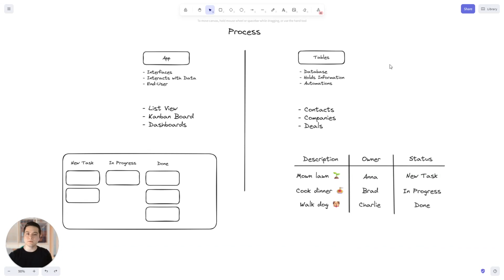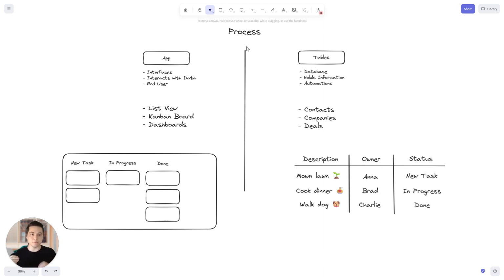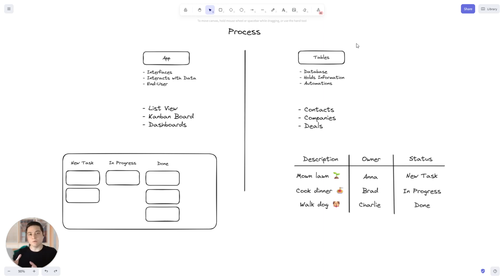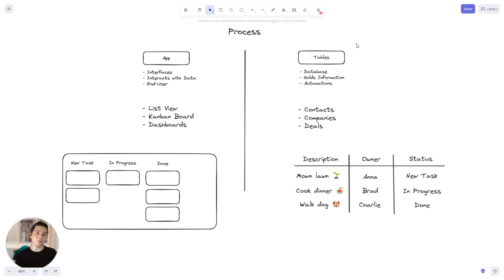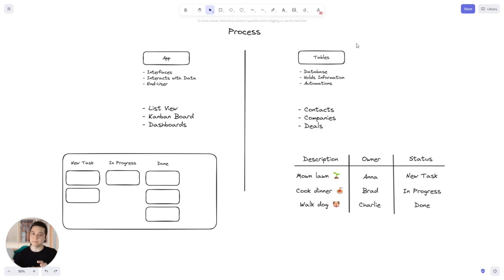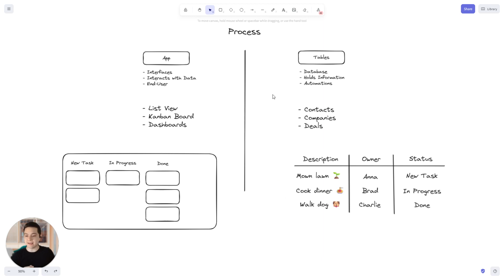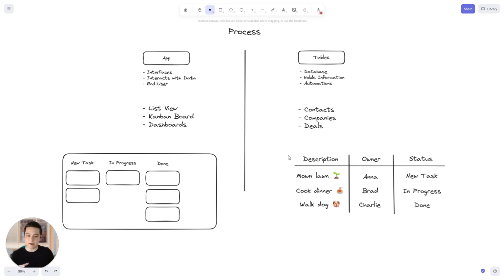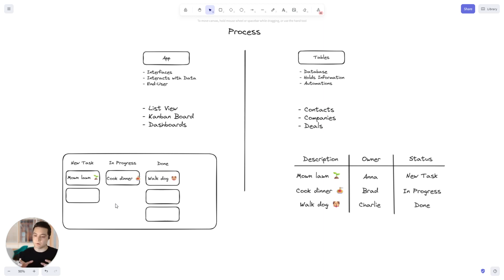[BPM - Step 2] Apps vs Tables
In this video, I explain the difference between apps and tables in Jestor and how they work together to create processes. Tables are like databases where information is stored, and apps are interfaces that allow users to interact with the data. I give examples of different types of apps, such as forms, cabin boards, dashboards, and list views. I also demonstrate how apps and tables collaborate by showing a simple example of a task table and how it can be viewed as a kanban board. If you want to learn how to create processes in Jestor, this video will provide you with the necessary context.

0:00 Introduction
1:21 Example of Apps and Tables, Conclusion